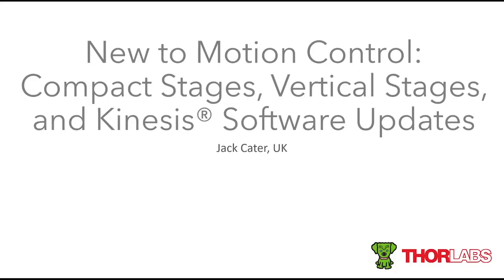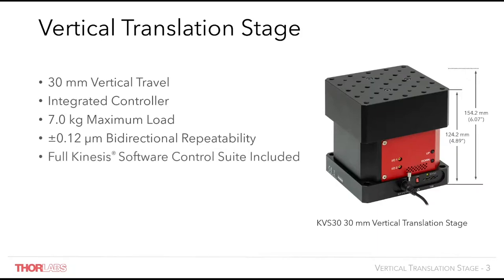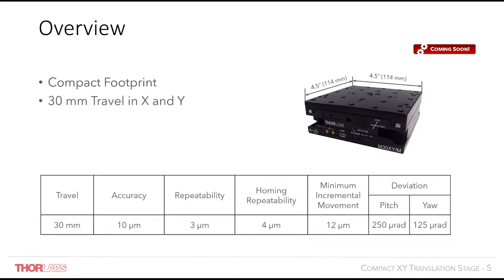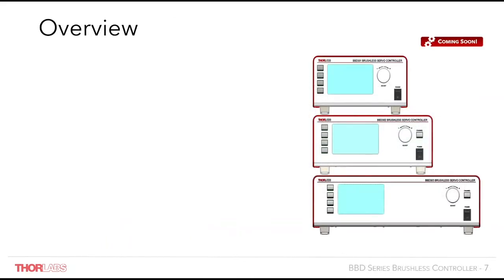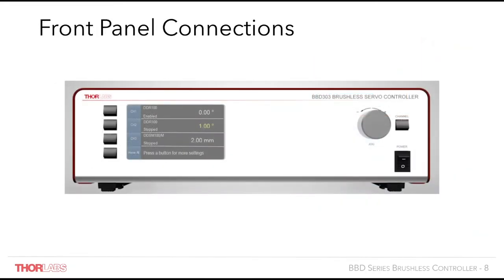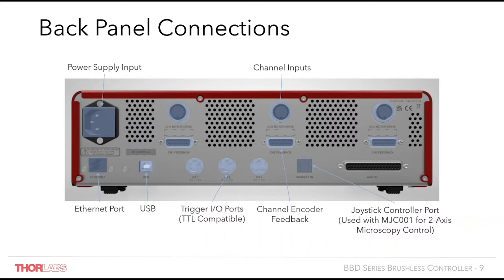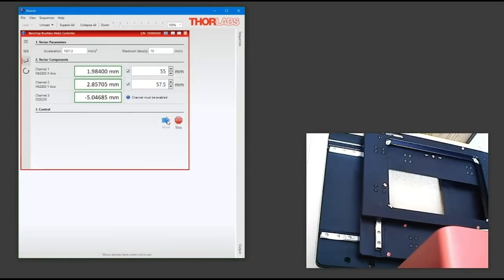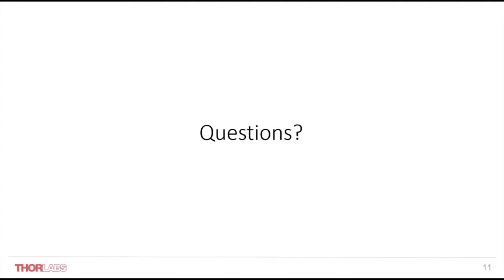Compact Stages, Vertical Stages, and Kinesis® Software Updates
Thorlabs’ diverse family of motion control products for alignment applications includes manual and motorized stages with one or more axes, as well as controllers and OEM components. In this webinar we highlight our upcoming products and our versatile Kinesis® control software.